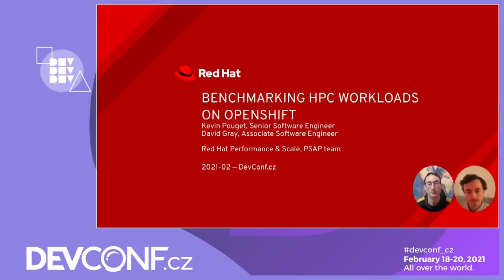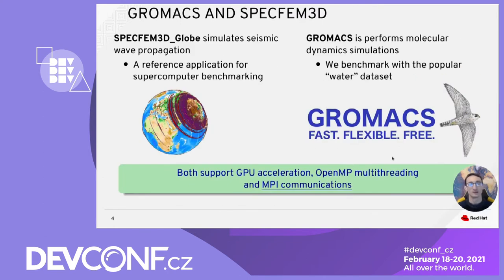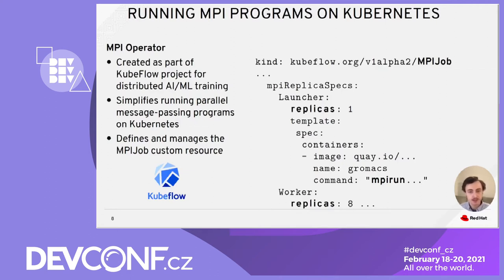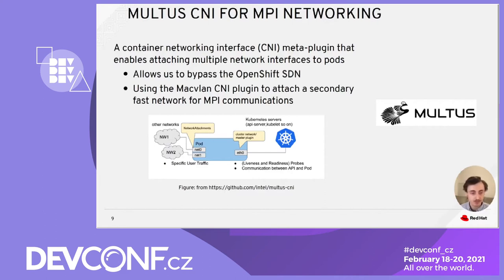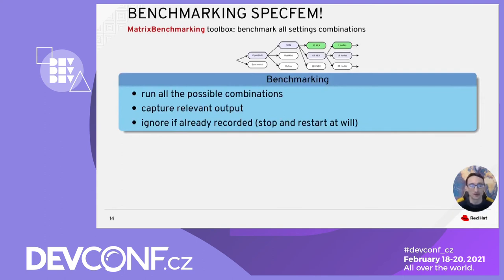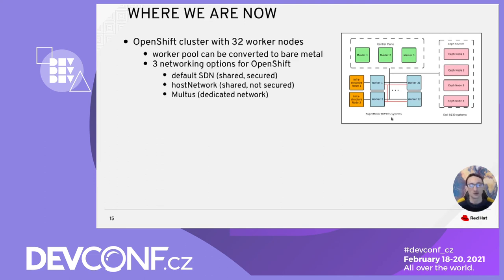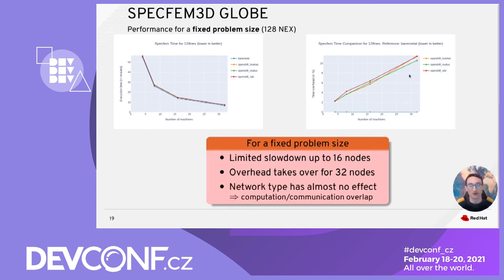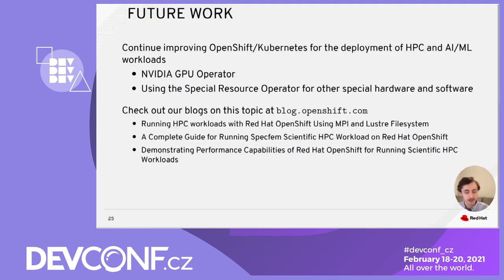Benchmarking HPC workloads on OpenShift - DevConf.CZ 2021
Speakers: David Gray; Kevin Pouget

In this session, we'll demonstrate how we used OpenShift as a proof-of-concept high-performance computing (HPC) platform for running scientific workload.
We'll present the set of tools and operators that were used to setup the HPC environment, then we'll introduce two scientific applications, Gromacs and Specfem, that we benchmarked on this cluster.
We'll detail in how we ran Specfem on OpenShift with the help of a K8s Go client coordinating the application build and execution; and we'll introduce the tool we designed to run the extensive benchmarking.
Finally, we'll present the performance results on a 32-node cluster comparing OpenShift with an identical bare-metal cluster.